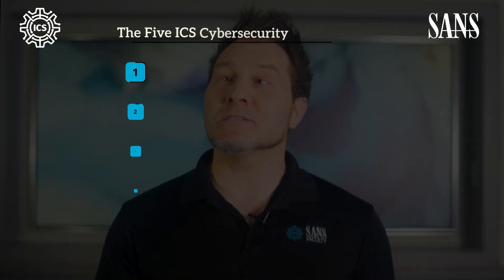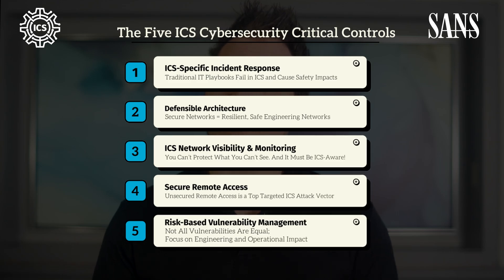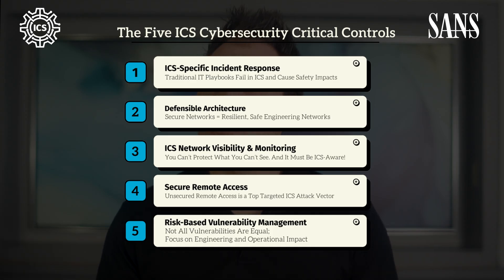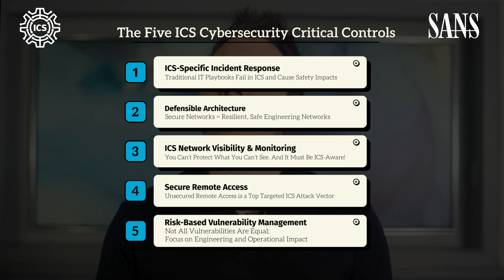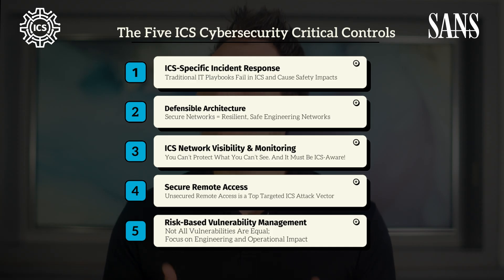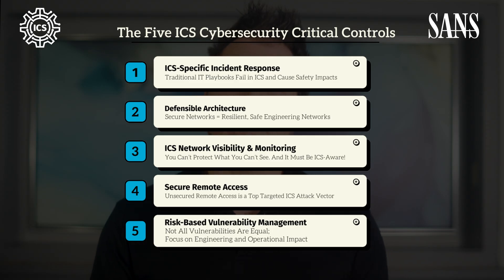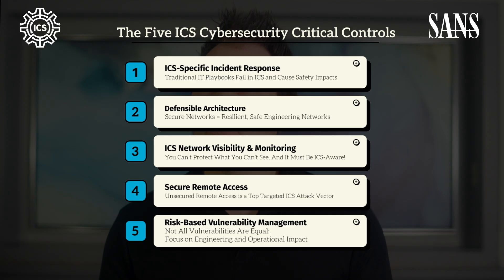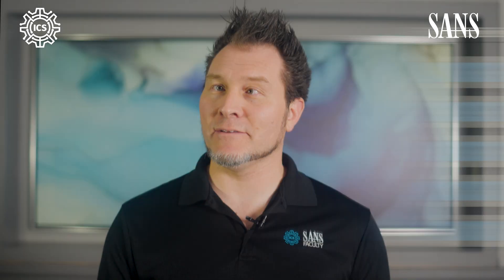The Five ICS Cybersecurity Critical Controls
Cyber threats to industrial control systems (ICS) and operational technology (OT) don’t just risk data—they threaten physical safety, uptime, and business continuity. SANS Institute's Five ICS Cybersecurity Critical Controls are a prioritized set of safeguards tailored specifically for industrial environments, helping organizations strengthen their security posture and respond effectively to threats like OT ransomware and beyond.

In this video series, SANS Principal Instructor Dean Parsons walks you through each of the five controls—from ICS-specific incident response to secure remote access and risk-based vulnerability management. Whether you’re in energy, manufacturing, transportation, or any sector relying on OT, these controls are your starting point for building a stronger cybersecurity foundation.

0:00 Intro
2:12 Control #1: ICS-Specific Incident Response Plan
3:31 Control #2: Defensible Architecture
4:55 Control #3: ICS Network Visibility and Monitoring
6:04 Control #4: Secure Remote Access
7:00 Control #5: Risk-Based Vulnerability Management